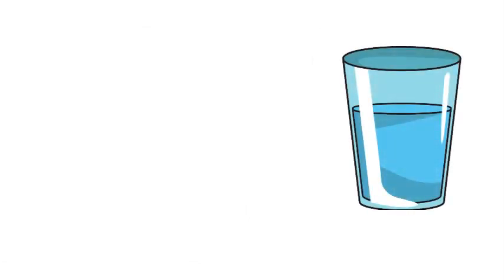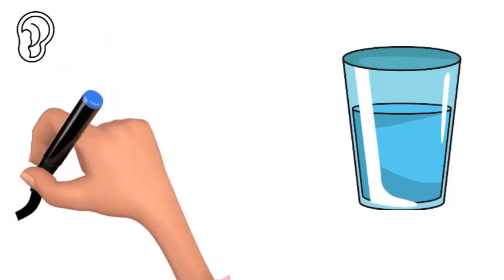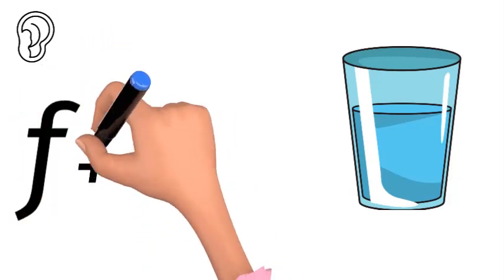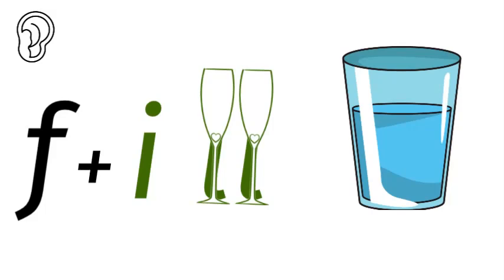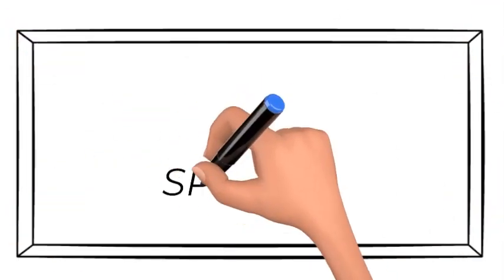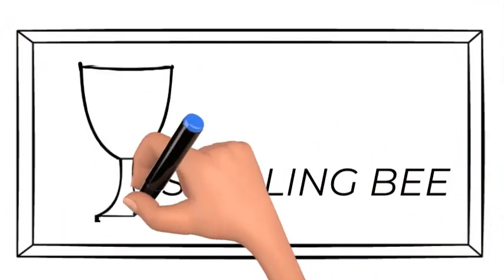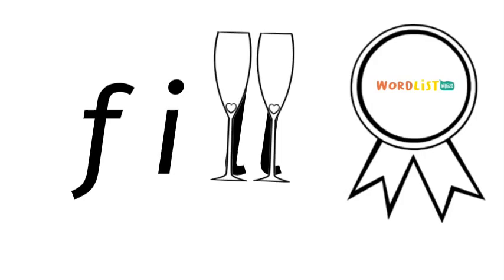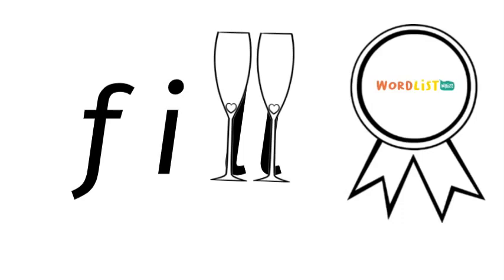fill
Teaching the child how to sound out and spell the word fill correctly. (Please to find out more about WORDLIST WHIZZ)